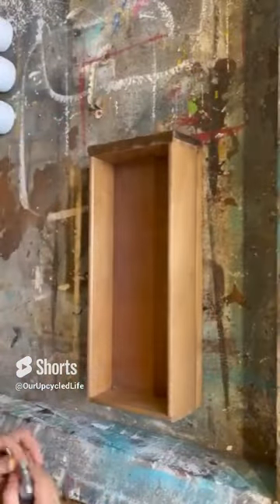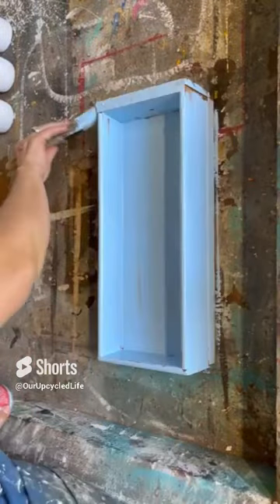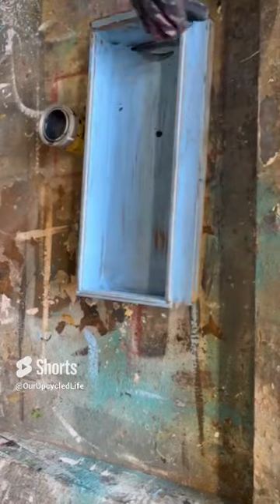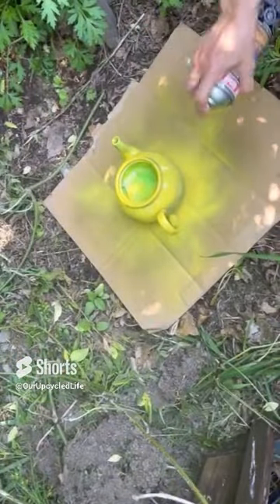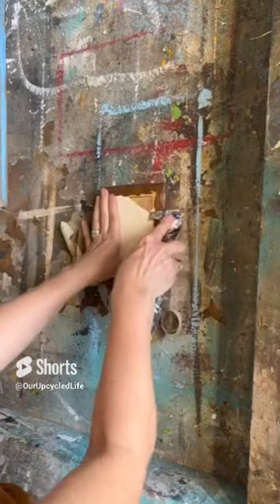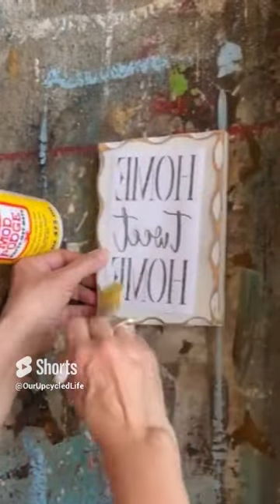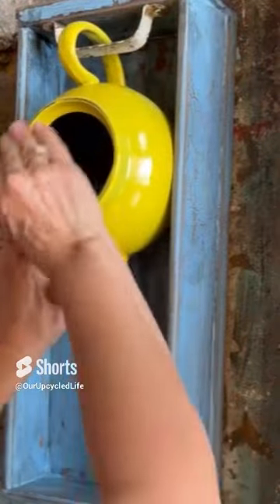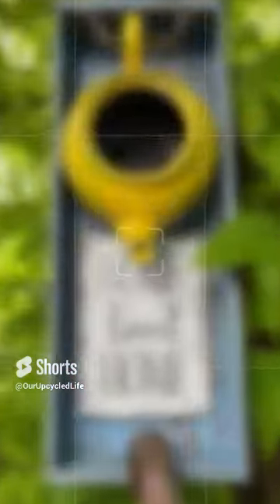♻️🌼 Upcycled Bird House: From Junk to Treasured Nest! 🐦🏡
Witness the enchantment as we turn repurposed junk into a dazzling garden gem, transforming discarded items into upcycled treasures! This DIY project infuses creativity into your garden decor, showcasing the beauty of giving new life to old items. Explore the process and be inspired to create your own unique pieces that add a touch of magic to your outdoor space. Discover the joy of turning trash into treasure with this eco-friendly and imaginative gardening endeavor.